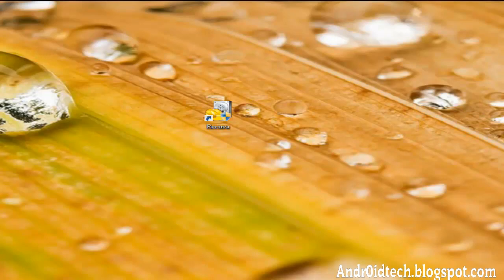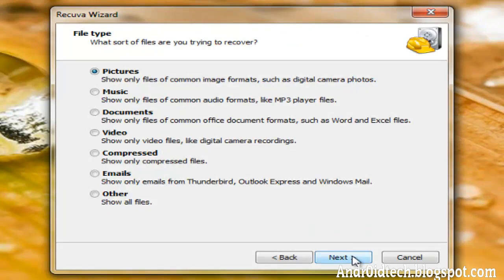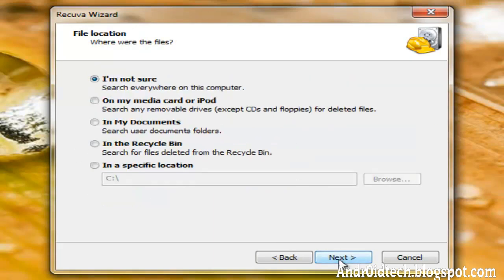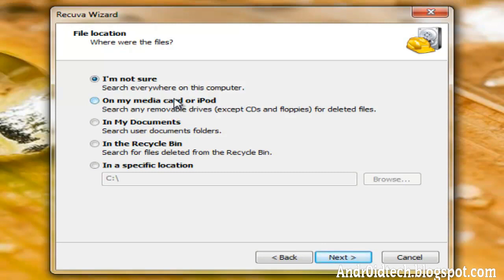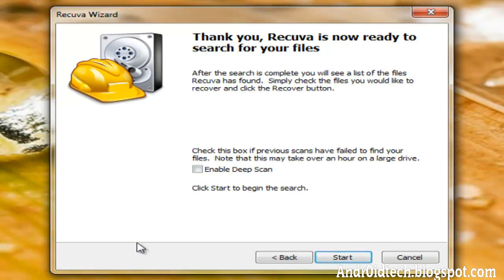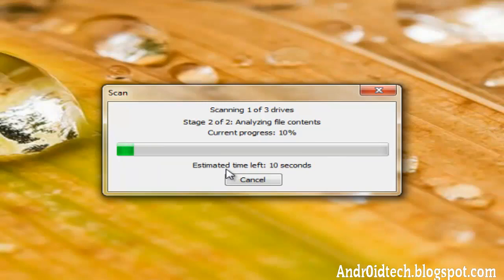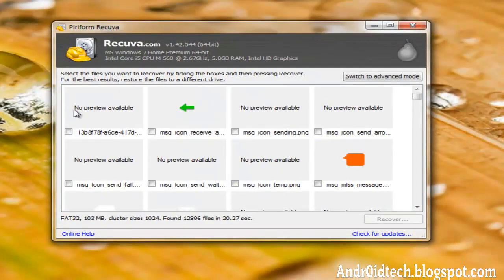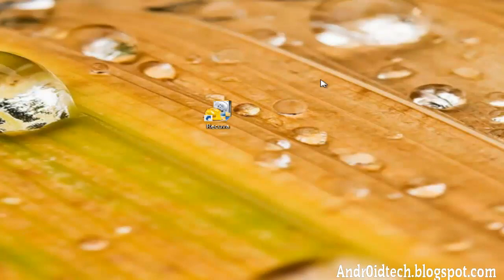How to Recover Deleted Files on Windows [ Supports Any Type of File Format ]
This video will show you how to recover deleted files on any version of windows ( 7, Vista, XP or, 98)
If you have ever accidentally deleted important files you feel frustrated and helpless. But not anymore, Recuva is here to save the day! Recuva will help recover any type of files from mp3 to odx files. Any type of file.